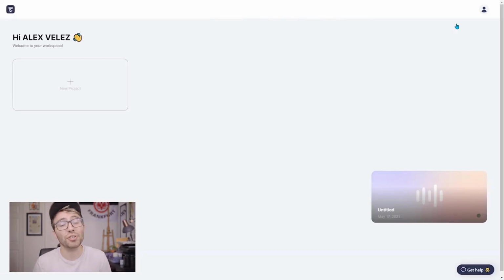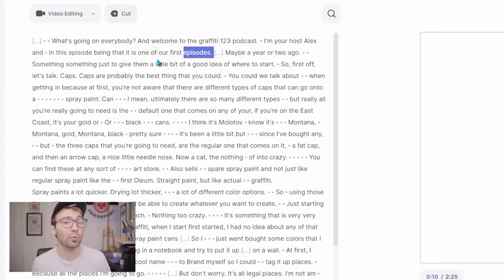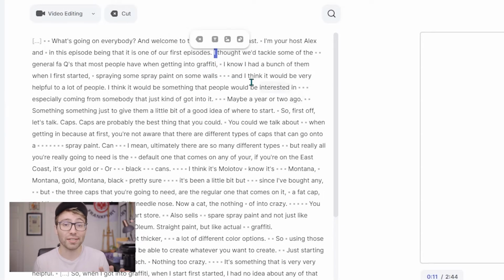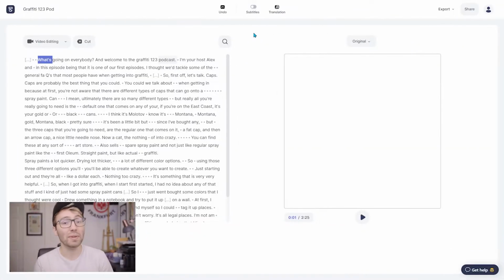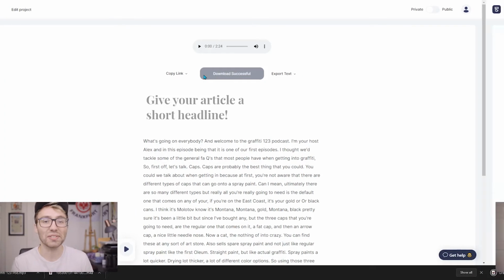Edit Anchor.fm Podcast Recording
In this video we will learn about how to spice up a podcast! 🔥 We know that the Anchor.fm podcast editor won't cut it, so we made our own! 😃  Using Type Studio's podcast editing program we will editing down your Anchor.fm podcast! 😎

0:00 - Intro
0:17 - Uploading Your Podcast
0:38 - Editing the Podcast
1:08 - Exporting the Final Podcast Edit
1:24 - Outro